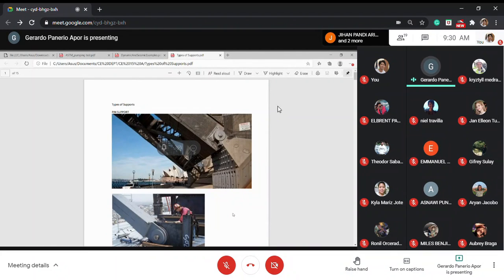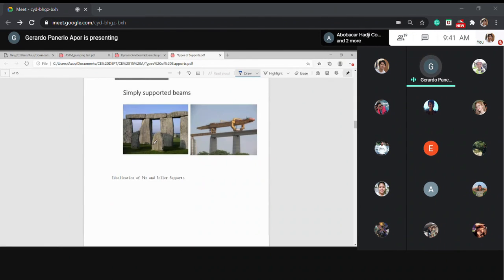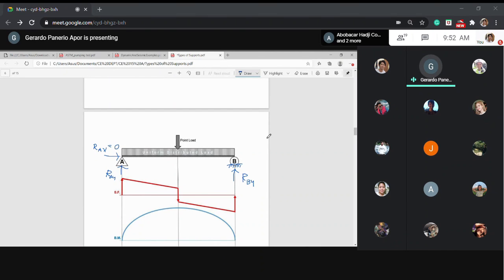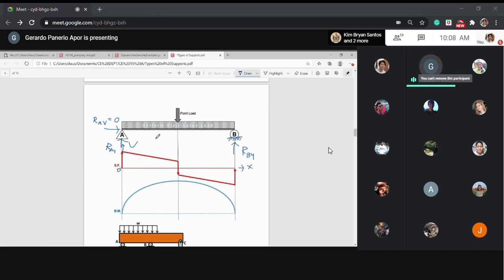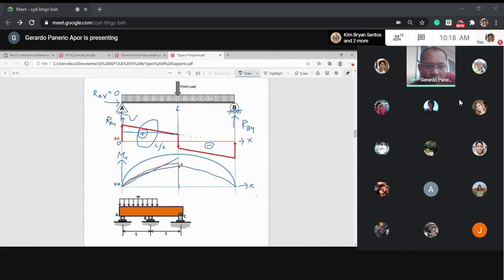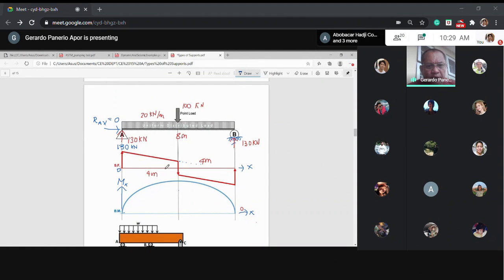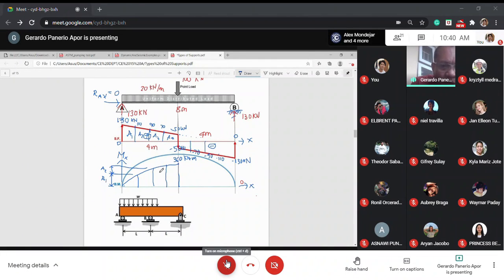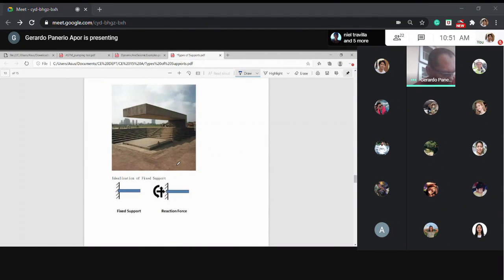CE 15 Jan 7 Shear and Moment Review